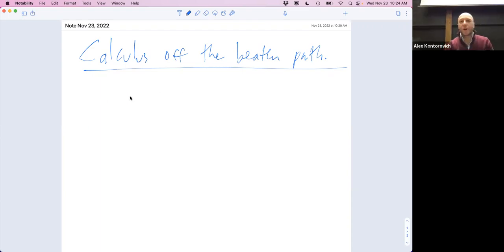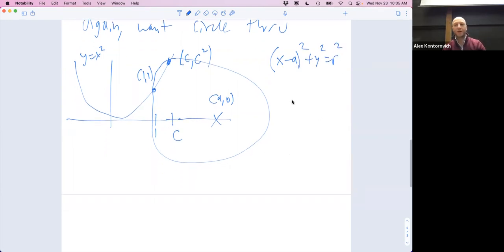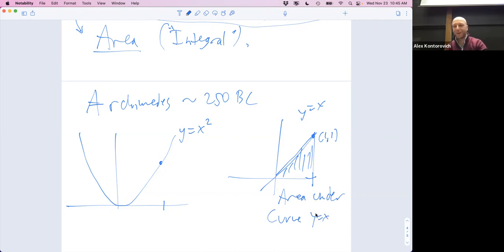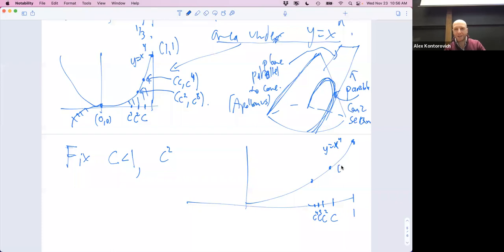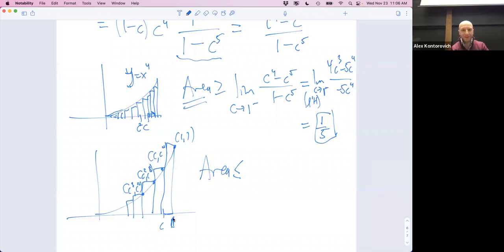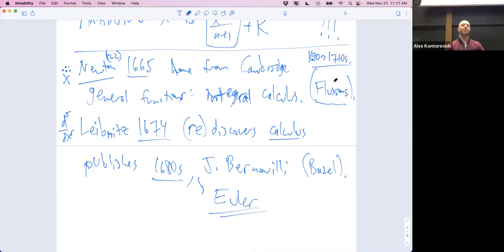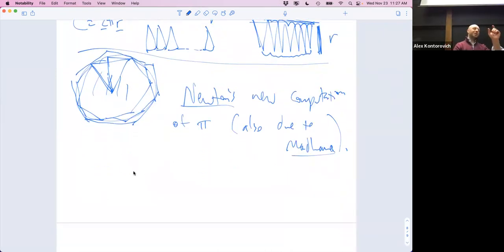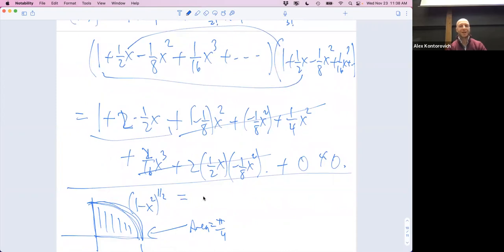Lecture 20, Calculus 1, Rutgers Math 151, Prof. Kontorovich, 11/23/2022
Descartes Circles Kissing a Curve, Fermat area under a polynomial, Archimedes, Newton Binomial Theorem